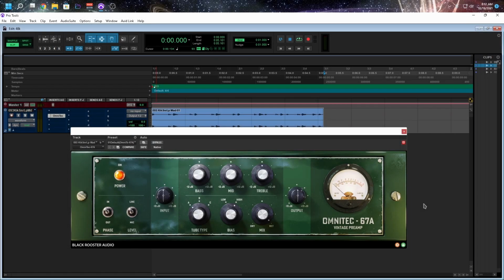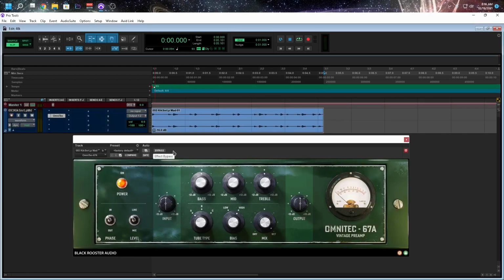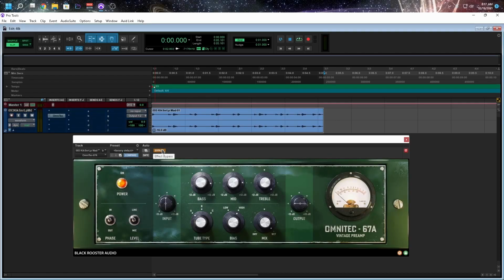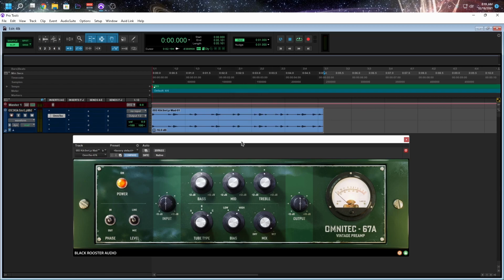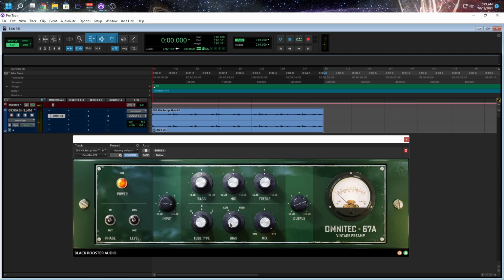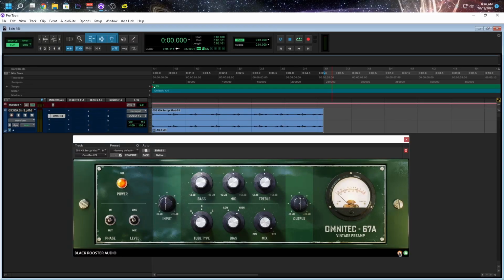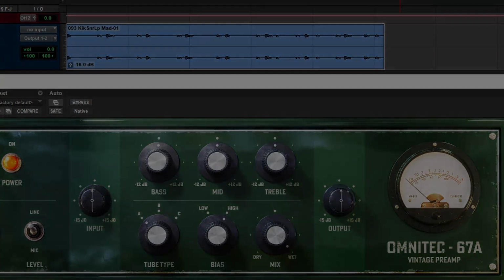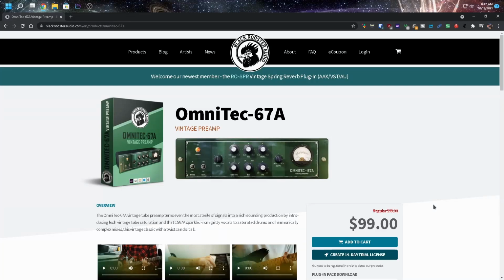OmniTec-67A VINTAGE PREAMP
VERVIEW
The OmniTec-67A vintage tube preamp turns even the most sterile of signals into a rich-sounding production by introducing lush vintage tube saturation and that 1567A sparkle. From gritty vocals to saturated drums and harmonically complex mixes, this vintage classic with a twist can do it all.